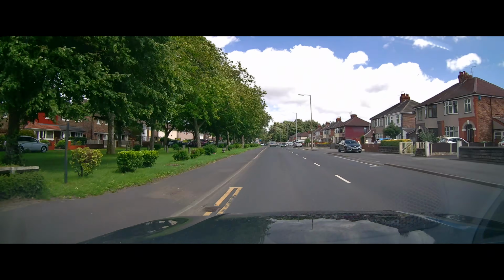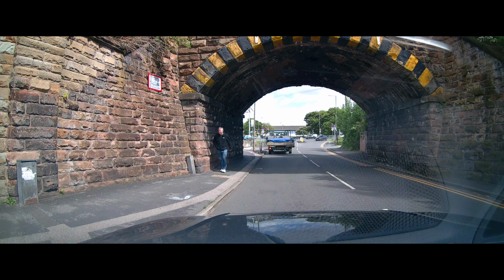Learning Point 234 - An Arched Bridge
Why should you leave space underneath the arched bridge in a queue? I also touch on why you don't have to sit on the back bumper of the vehicle in front in a line of traffic.